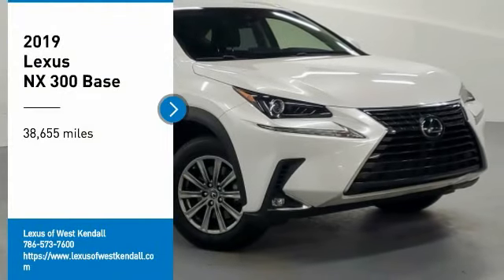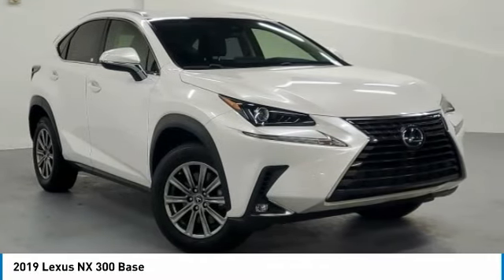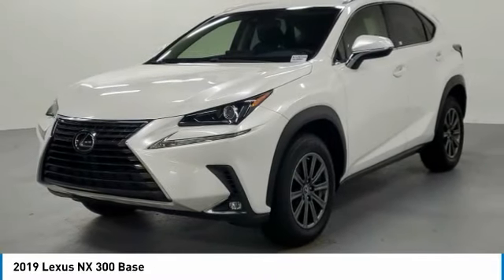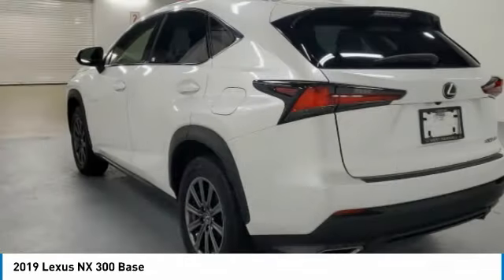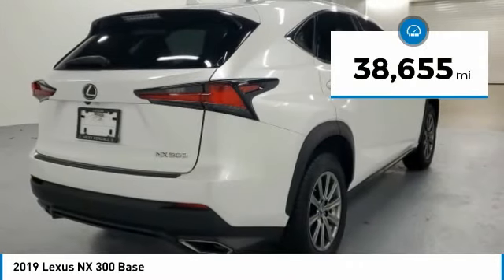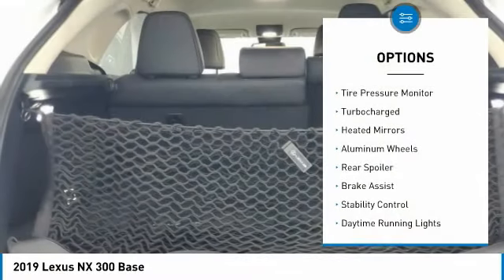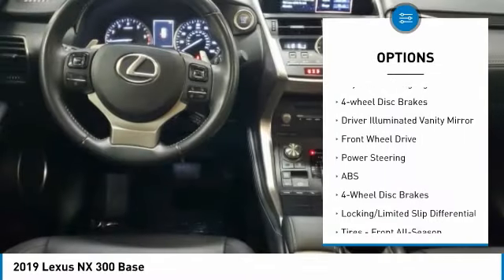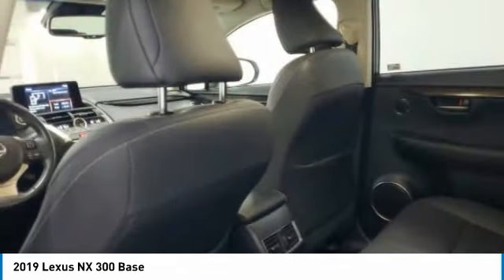2019 Lexus NX N32694A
2019 Lexus NX 300 Base

** NEW PRICE! **, ABS brakes, Active Cruise Control, All Books & Keys, All Routine Maintenance Up to Date, Alloy wheels, Bluetooth, BUY WITH CONFIDENCE 161 POINT INSPECTION PASSED, Compass, EASY OPTIONS FOR FINANCING, Electronic Stability Control, Extended Warranty Available on this Vehicle, Front dual zone A/C, Heated door mirrors, Illuminated entry, Leather, Local Trade, Low tire pressure warning, PLEASE CALL FOR INFORMATION, Rear Back Up Camera, Remote keyless entry, Serviced by Lexus Certified Technician, Traction control, TRADES WELCOME.Recent Arrival! Clean CARFAX. Priced below KBB Fair Purchase Price!Ultra White 2019 Lexus NX 300 Base 4D Sport Utility 2.0L 16V DOHC FWD 22/28 City/Highway MPGThis NX is located at Lexus of West Kendall in Miami. 13750 SW 136 Street. Please call .Awards:* 2019 KBB.com 5-Year Cost to Own Awards * 2019 KBB.com Brand Image Awards ### Por favor lla menos para obtener nuestro mejor precio con respecto al nu mero de stock N32694A. Este Lexus SUV tiene un precio de venta de $ 29998. Hacemos la compra sea simple y fa cil con una solicitud de cre dito sin papel y un financiamiento a bajo intere s. Reciba entrega a domicilio o recogida en la acera.